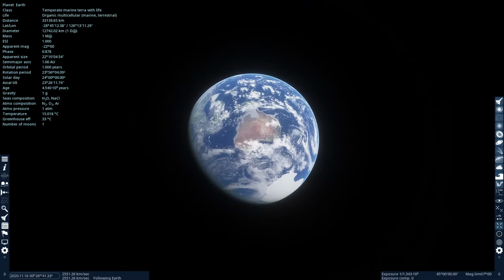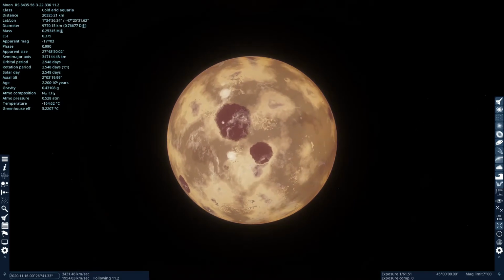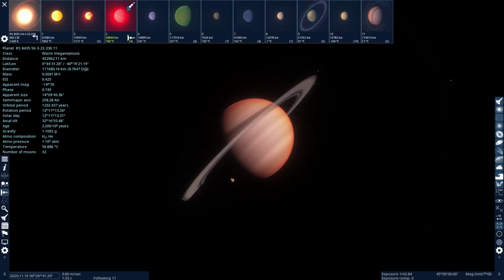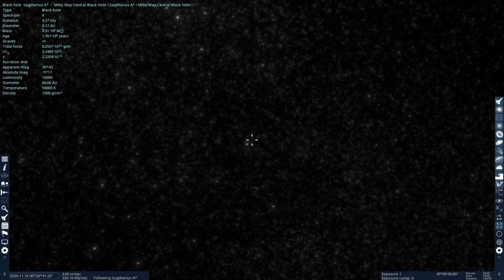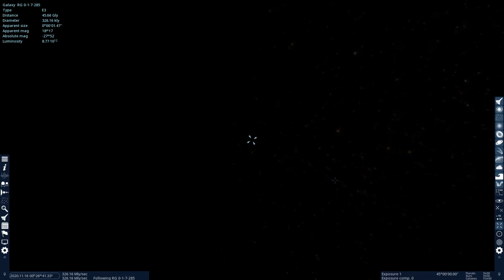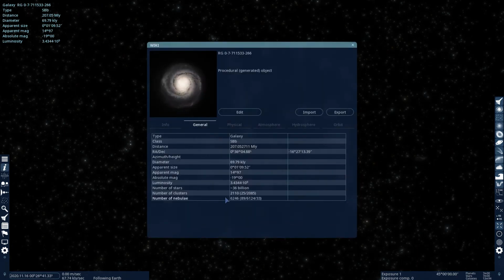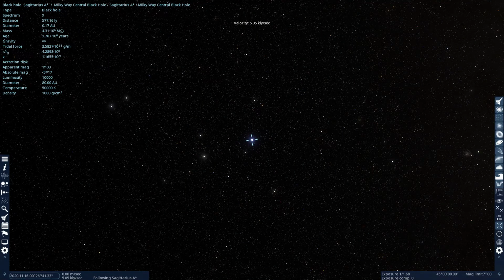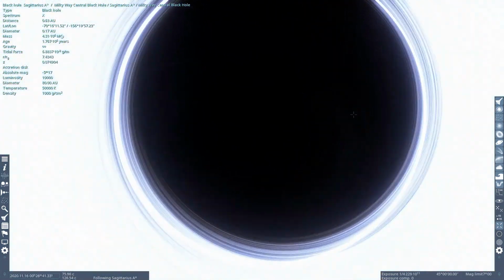Exploring Space in Space Engine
Hello this is my third video! :) In this video I use Space Engine to explore parts of the universe while using the best of my knowledge to try and explain what goes on out there. I'm in no way an astronomer, I just have a huge passion for outer space and wanted to share some of it with you so I may be a little off on some things. My apologies for calling the first one a planet all the time, my brain has trouble processing it as a moon! X_X Oh and the sound is a bit better now.

You can find Space Engine on Steam!
Music is from Descent: Freespace: The Great War